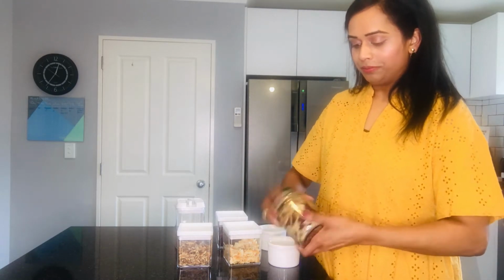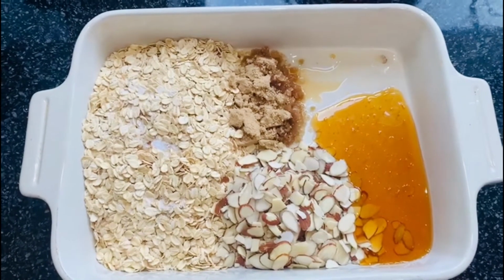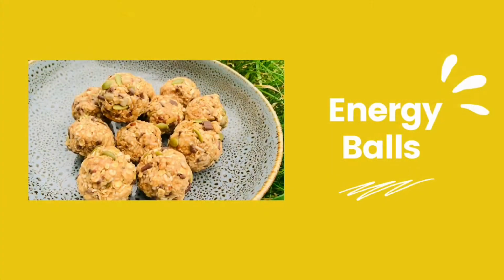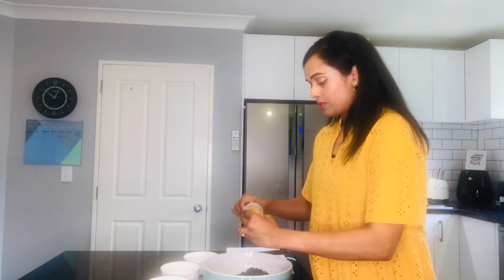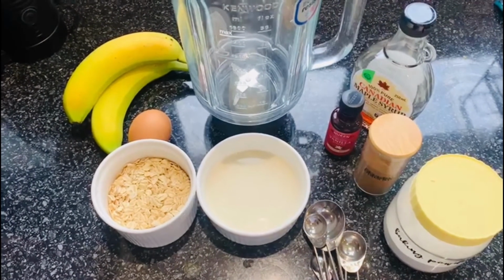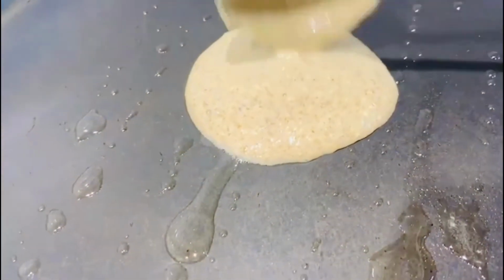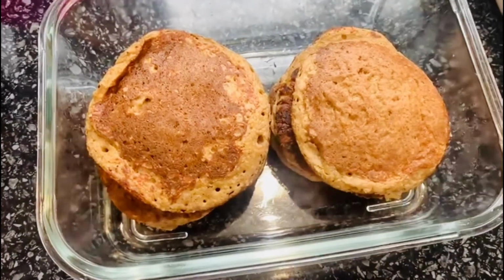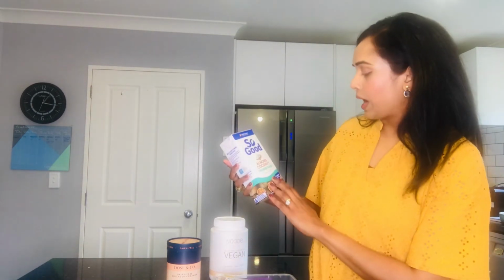5 Snack Food Ideas for Parents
Thanks for stopping by my channel and hanging out with me for another video!

In this video, I show you how to make 5 easy, delicious and healthy snack/meal ideas for parents whether you are a stay at home parent or work full time. All of these ideas are kid friendly too.